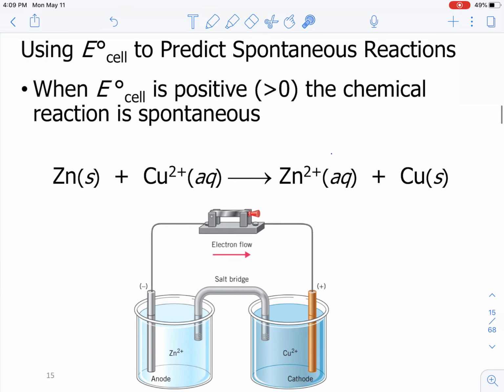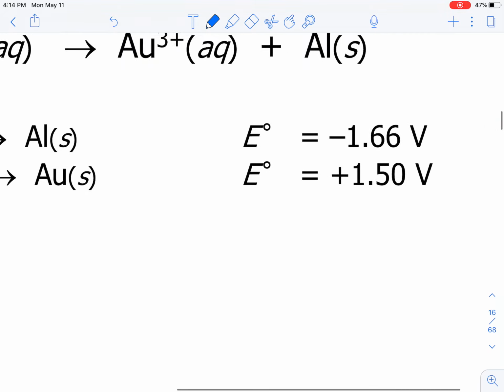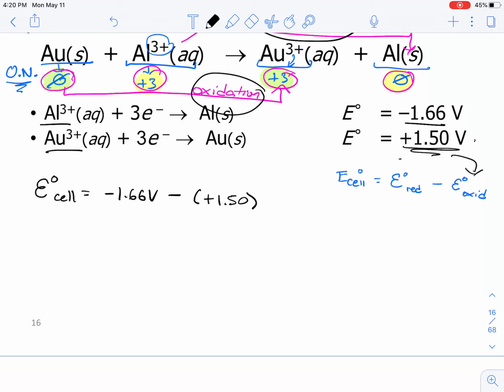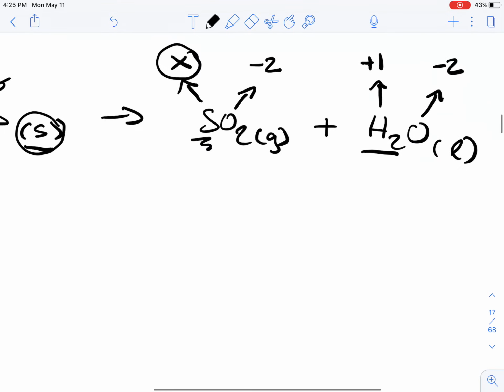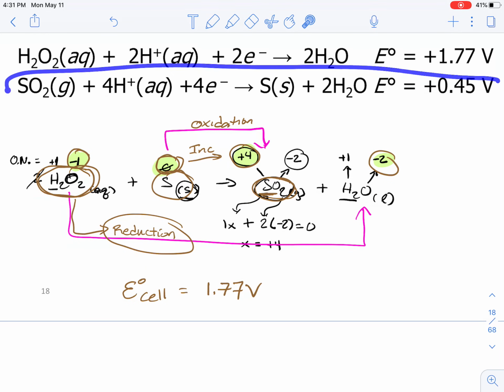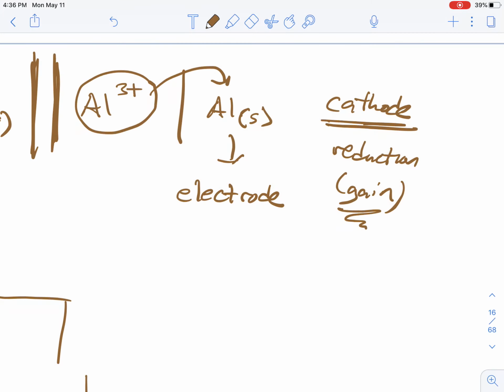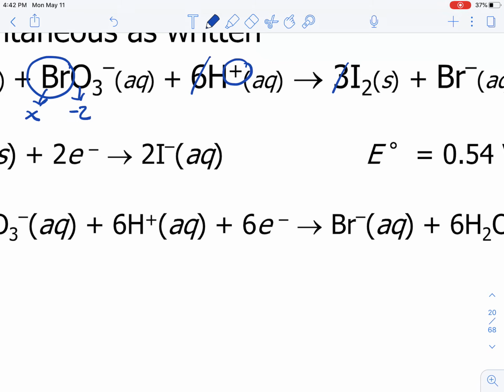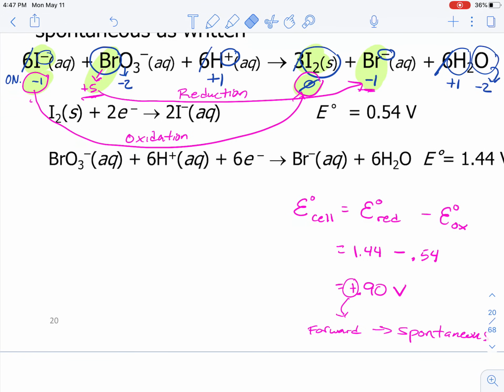Electrochem 02: Using Standard Cell Potential to Determine Spontaneity of a Redox Reaction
In this video I go over problems that determine the spontaneity of a Redox Reaction based on the sign of the calculated standard cell potential